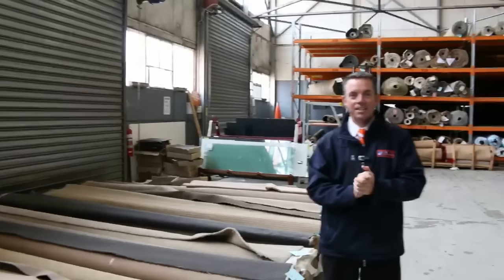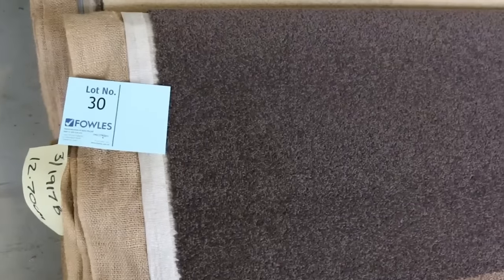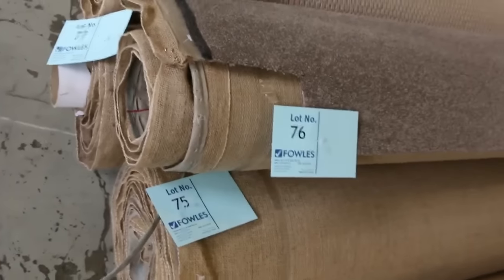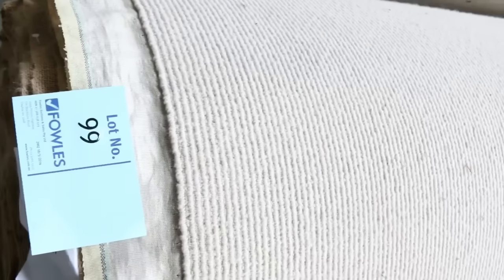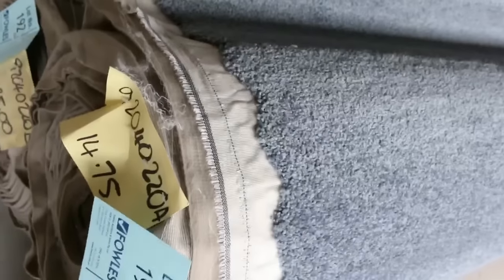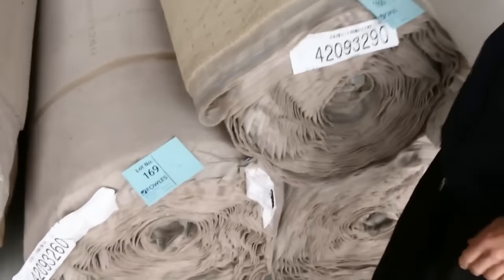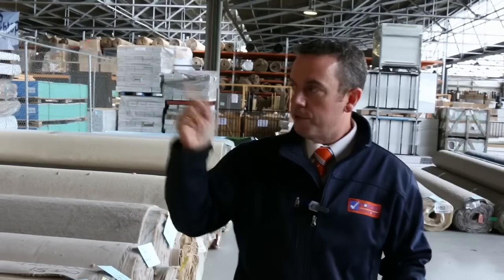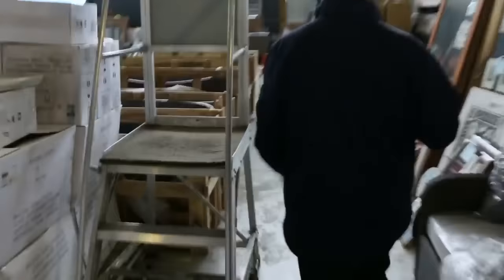Carpet Auction 18 May